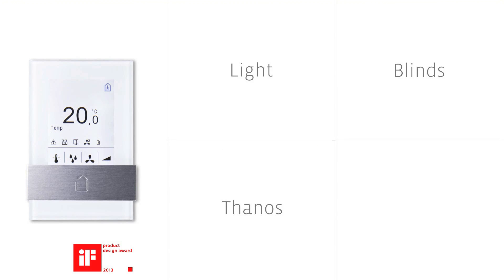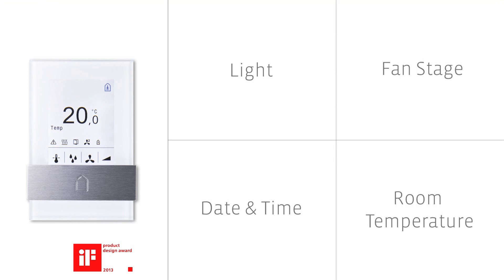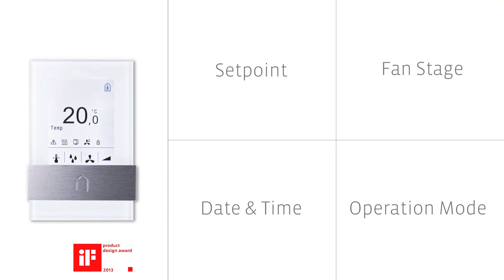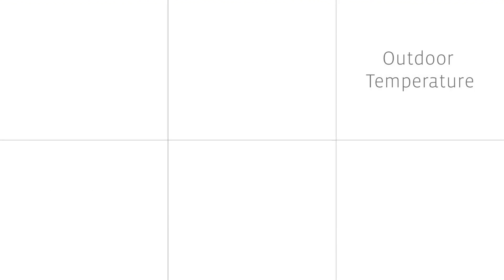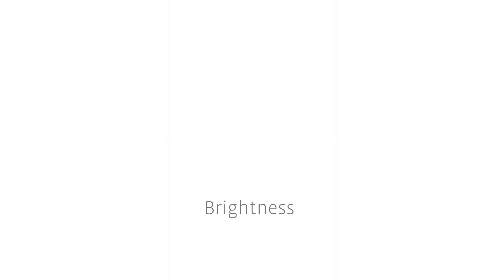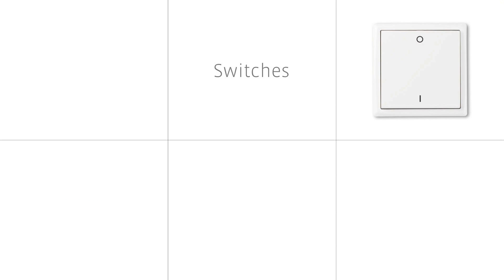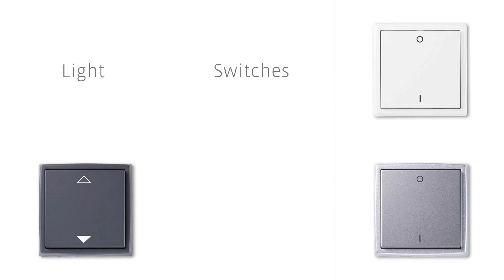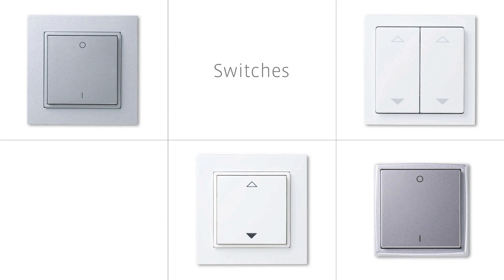EasySens: The practical things are simple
The portfolio with EnOcean Technology is presented in Thermokons EasySens. We show the amazing possibilites of wireless and batteryless technology. See the video and be impressed!